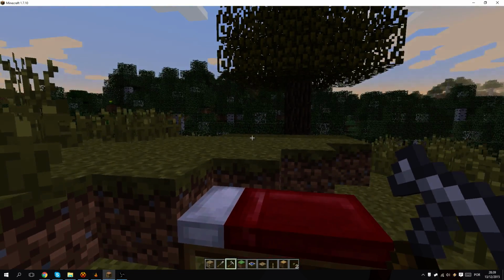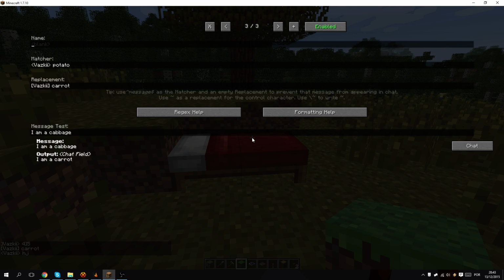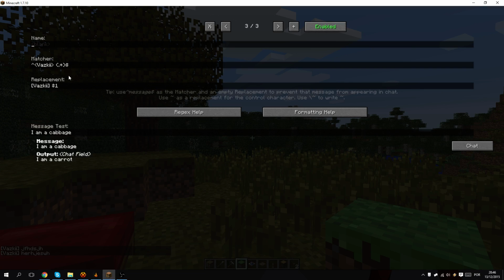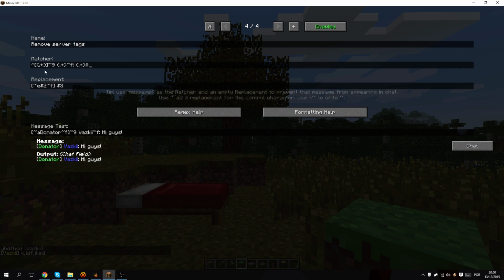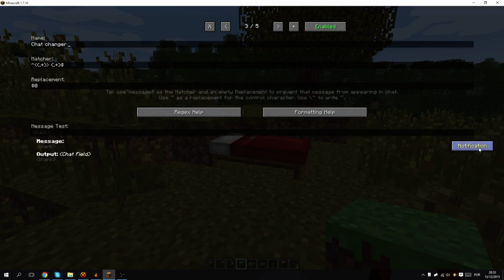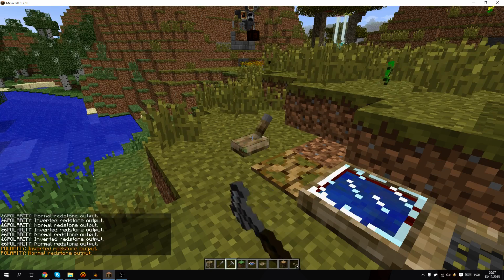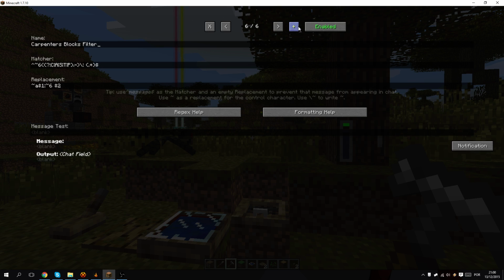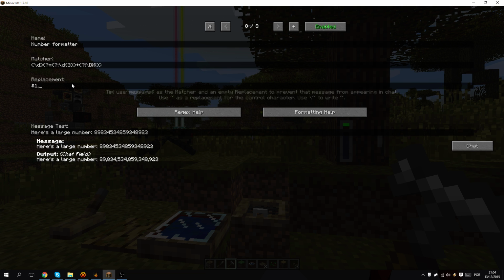ChatFlow Mod Tutorial: Basics, RegEx and some uses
This is a tutorial on the basics of my ChatFlow mod and Regular Expressions. ChatFlow is a mod about modifying incoming chat messages.